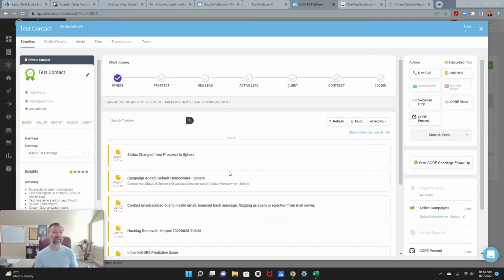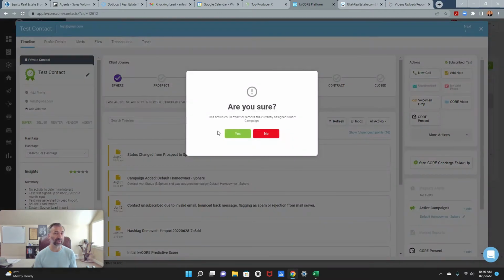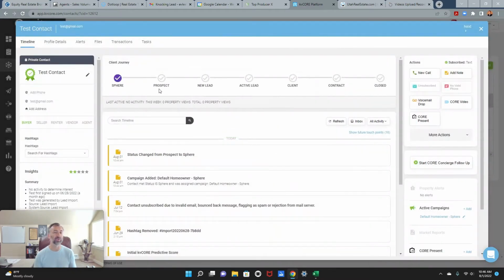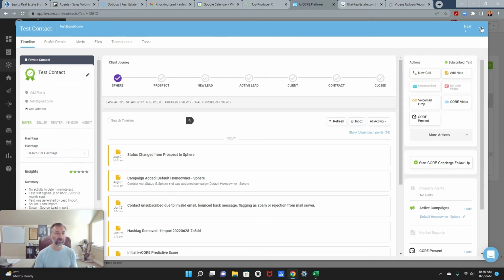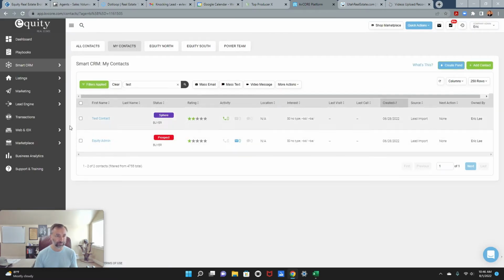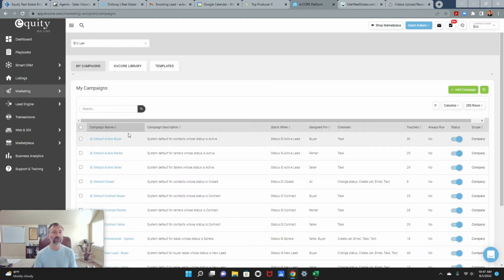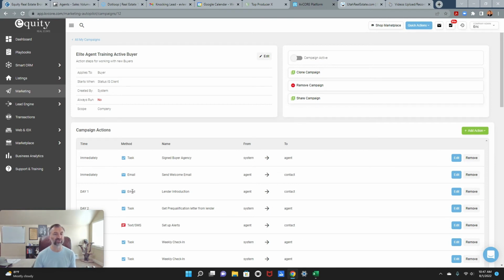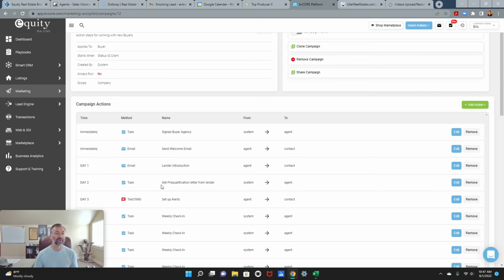KV Core Automation basics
Simple steps about managing the details in your contact records to enable some great automation that works within KV Core.